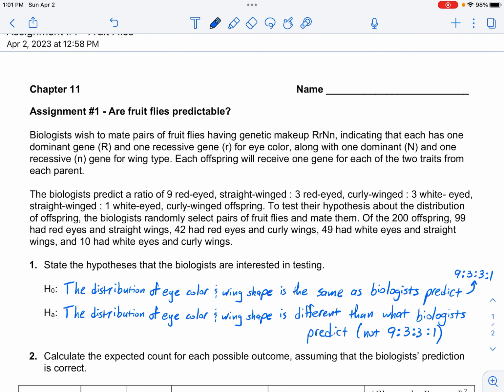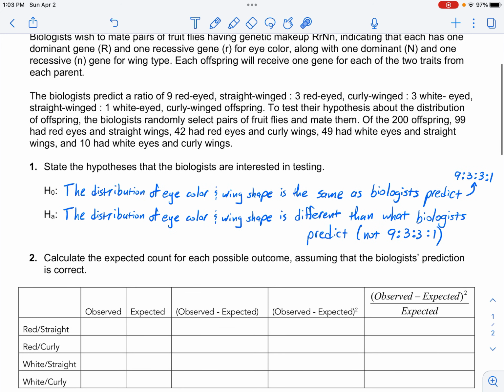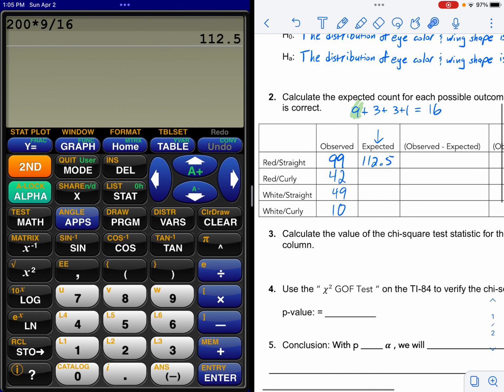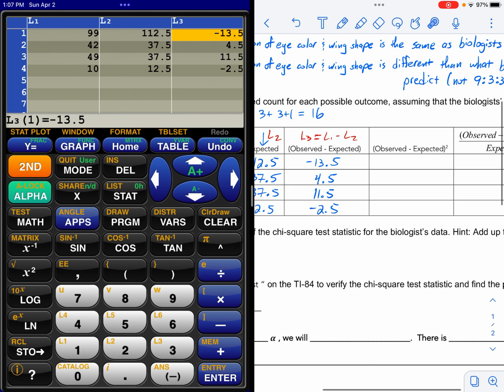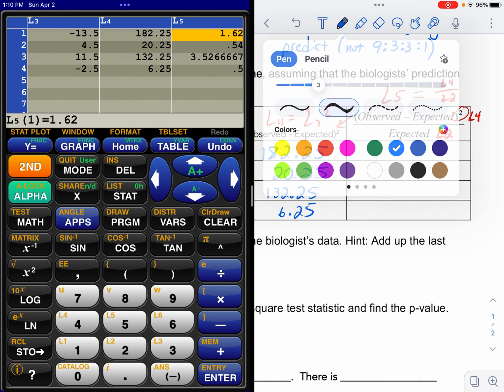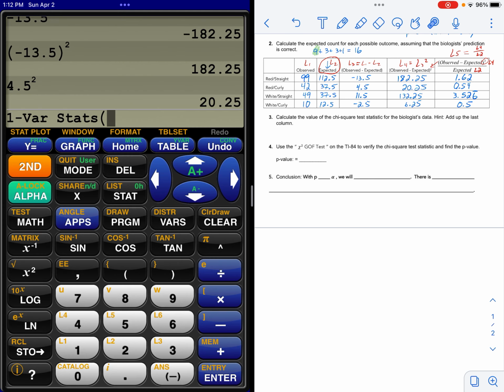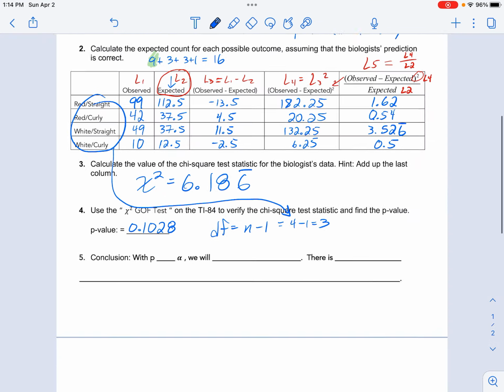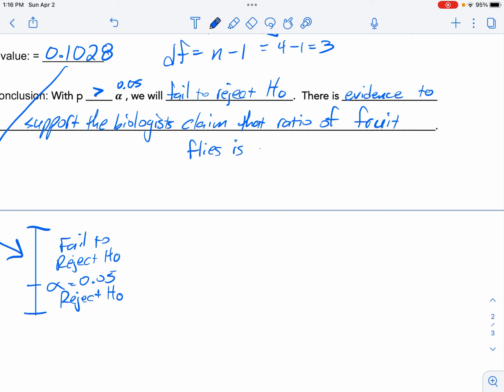Ch 11 Assignment #1 Video